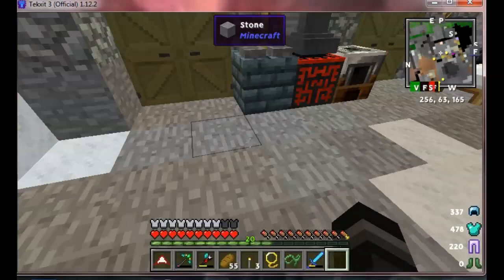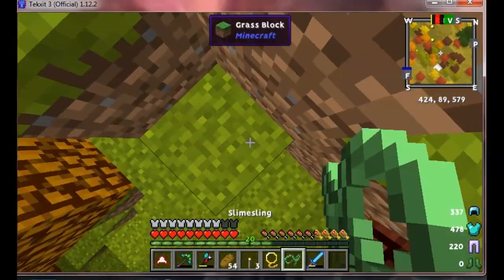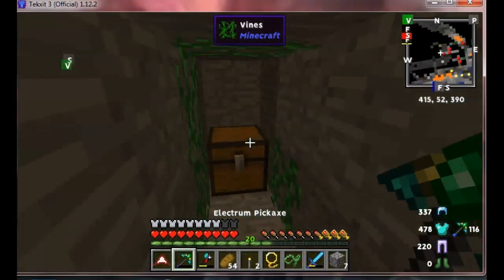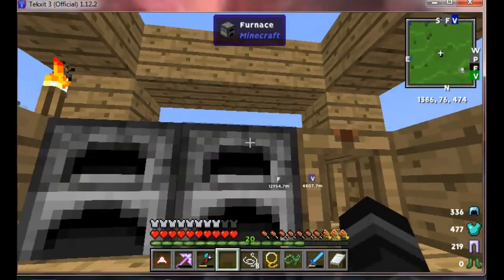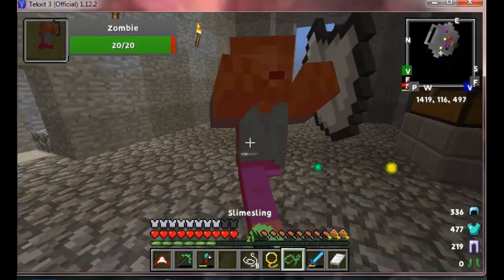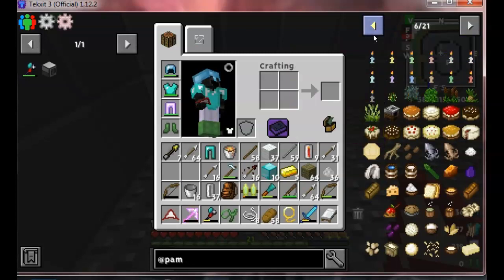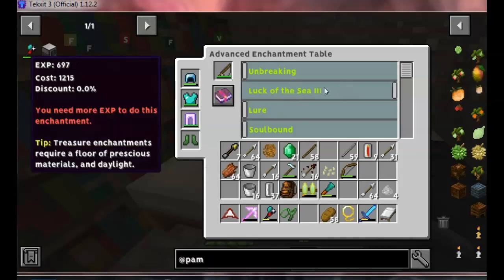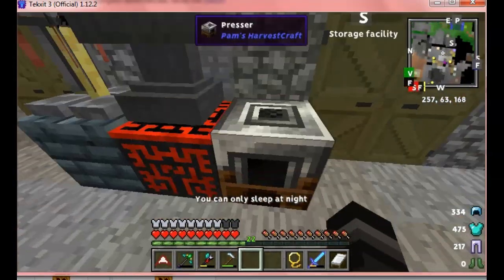Minecraft pingas episode L1:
now showing all the remaining episodes of my now dead world! thanks technic launcher.